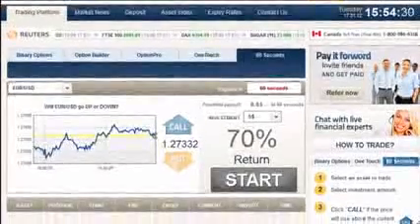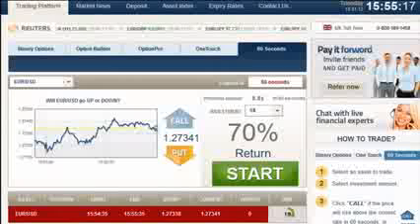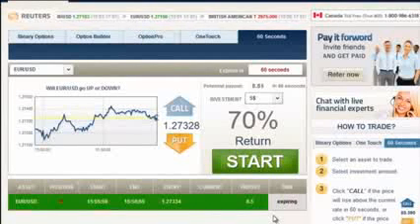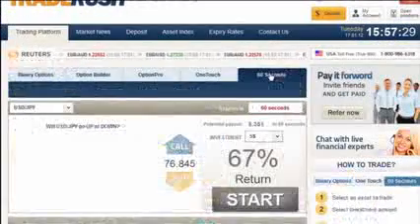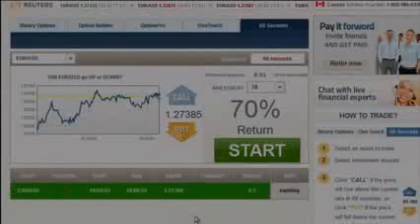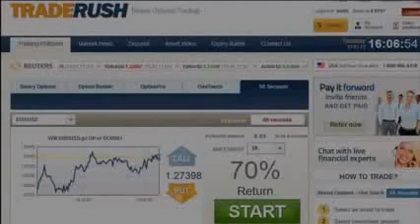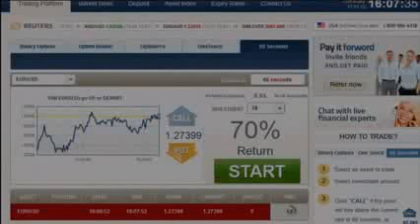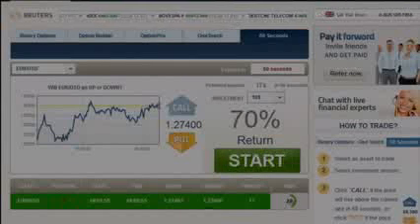Enjoy Early Retirement Making $6,500 A Week From Home YouTube